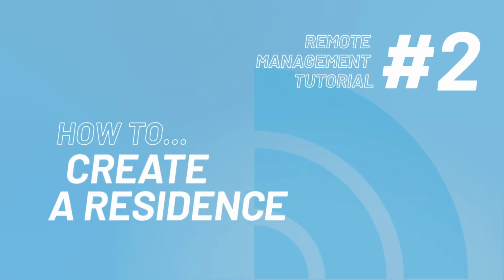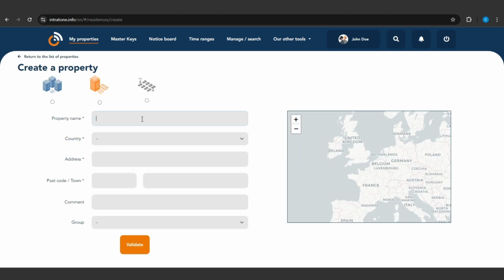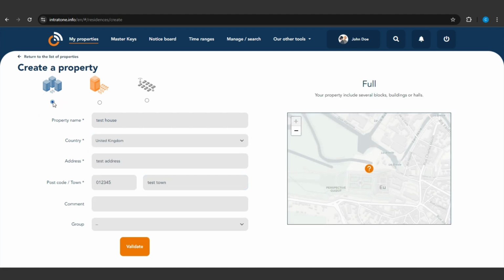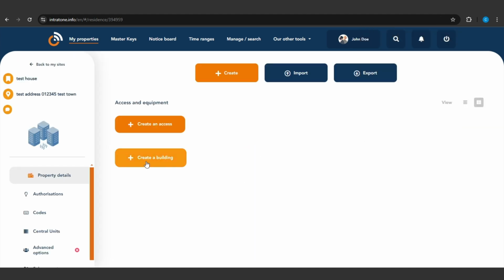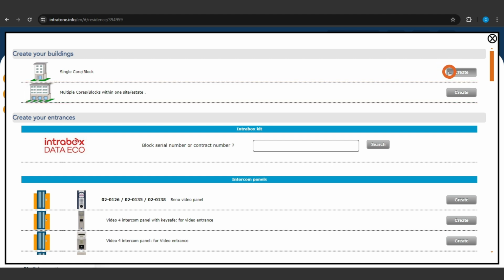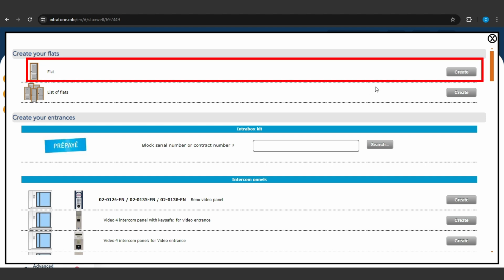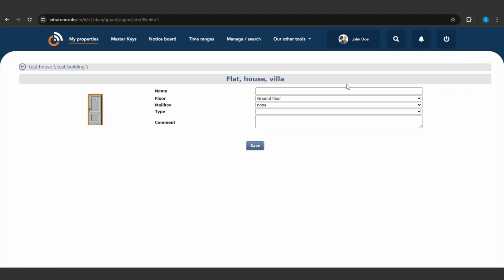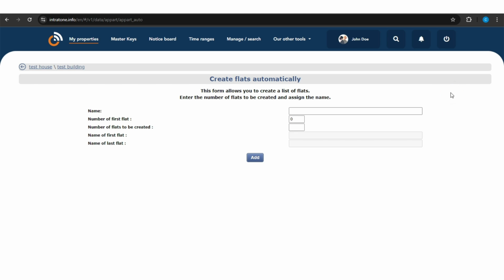2- How To Create A REsidence - Intratone Remote Management Portal Tutorial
@intratoneukltd remote management portal tuto : How create a residence.